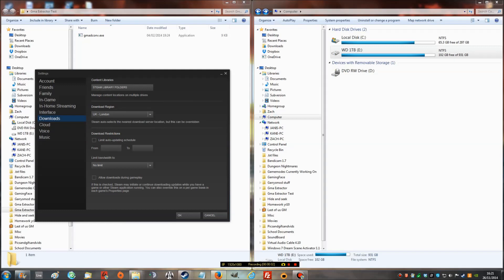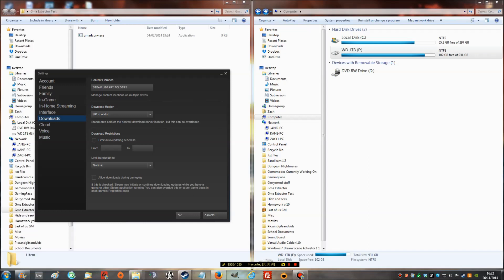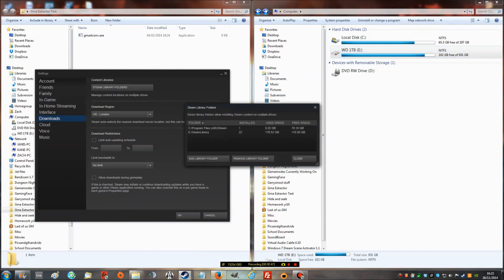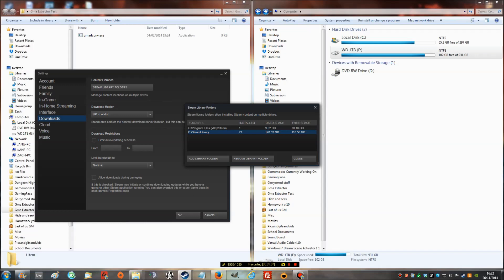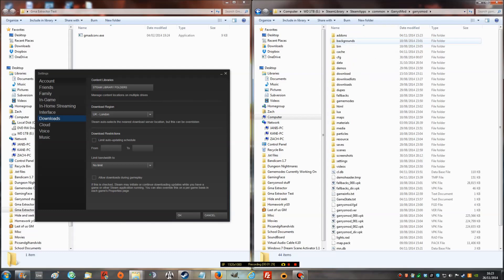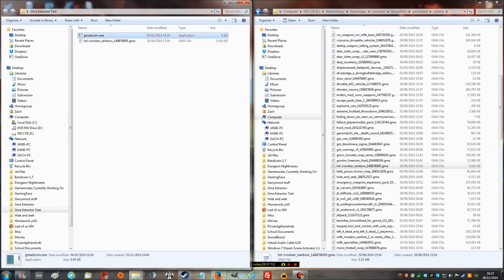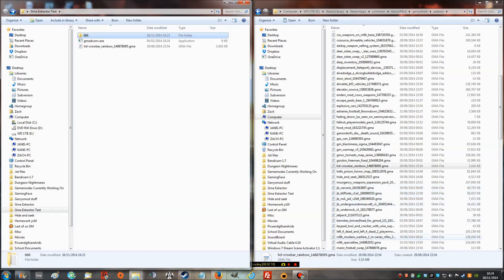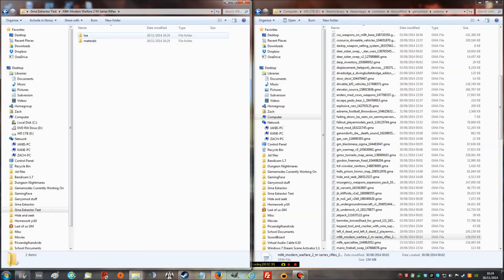How to get files from any workshop item / addon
Hey guys it helping hands here and today I will be teaching you how to download the files of a workshop item / addon

***Download Link(s)***

sub, like and fav! :D